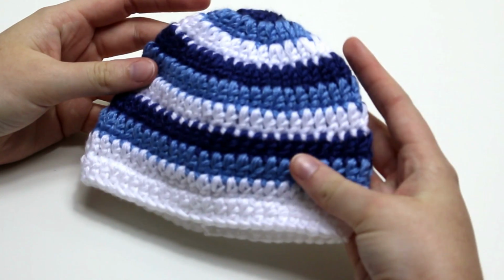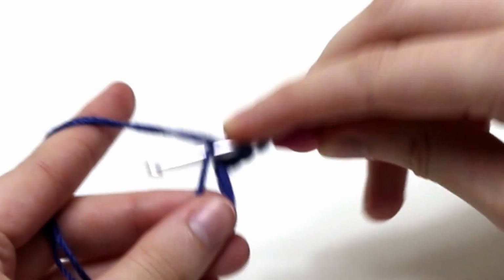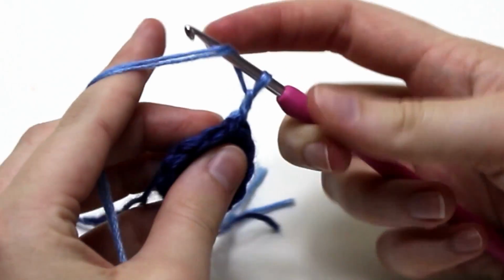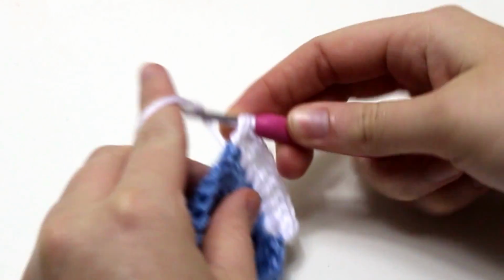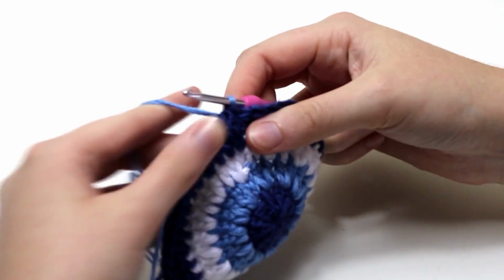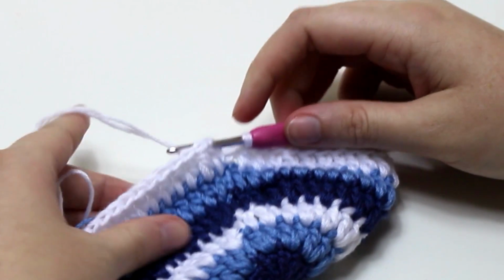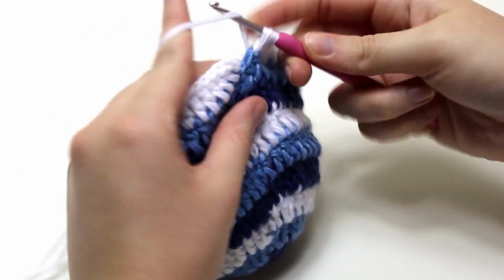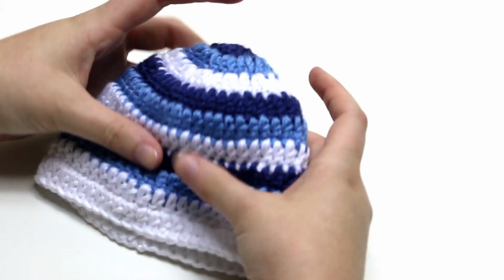Crochet Striped Baby Boy Hat - Newborn to 3 months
Hello everyone! This is a tutorial on how to crochet a striped baby boy hat for a newborn to 3 months old. The hat can also be used for a girl or gender neutral if you choose to change the colours.
I have a written pattern for a newborn to 3 months, 3 to 6 month and 6 to 12 month old on my blog allcrafttv.com

Find Us Here:
Facebook - Share how you went this project

Instagram - Follow us for sneak peaks on our projects